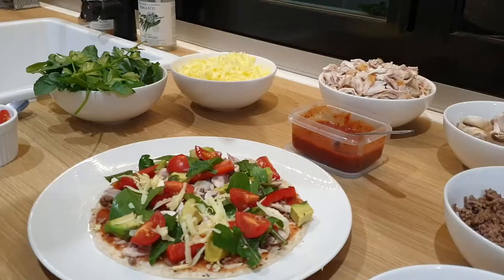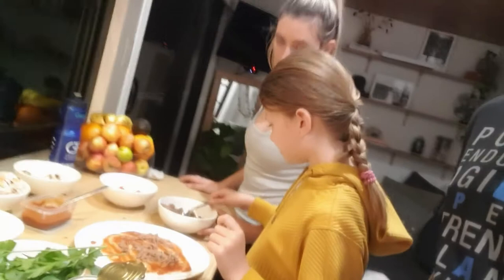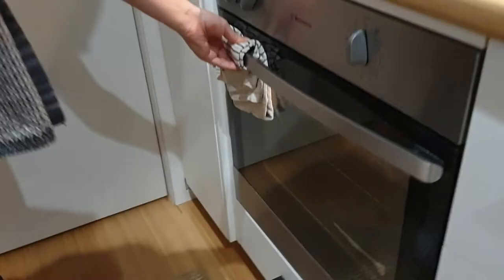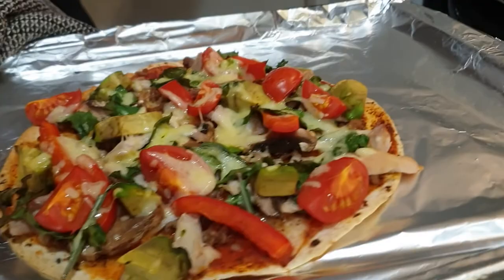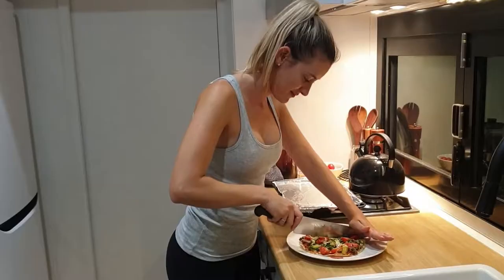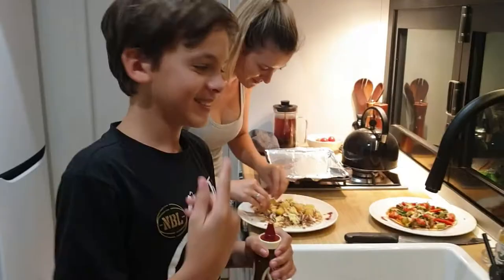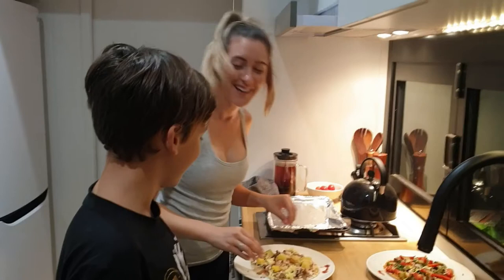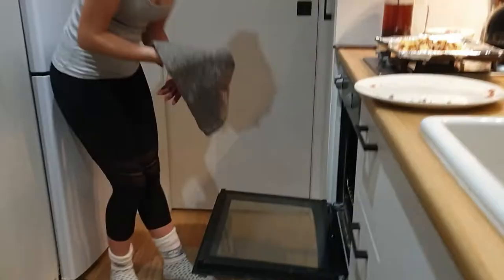Healthy Home Made Fake Away Pizza Made In Our Tiny House On Wheels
EASY HOME MADE PIZZA
Sometimes you need a break from all of the stress of meal prep. In our (tiny) house we have a "fake away" night where we make some easy home made pizzas. Something that resembles a take away food that we want but is a much healthier option.